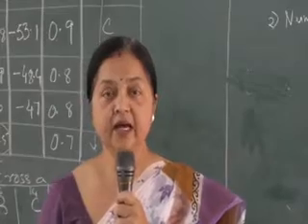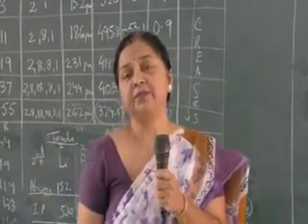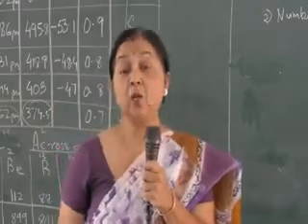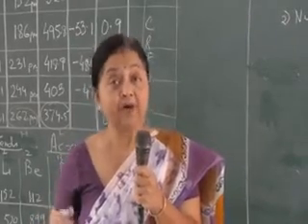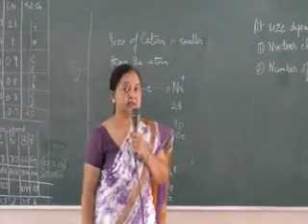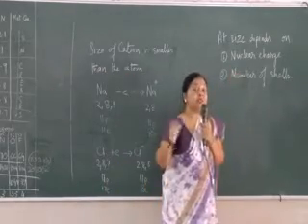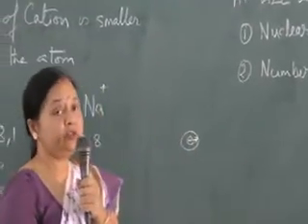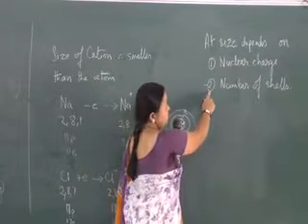Vol : 1.1 | Class : X | Chemistry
Mentor : Mrs. M. Roy
Vol : 1.1
Class : X
Subject : Chemistry
Session : First Class